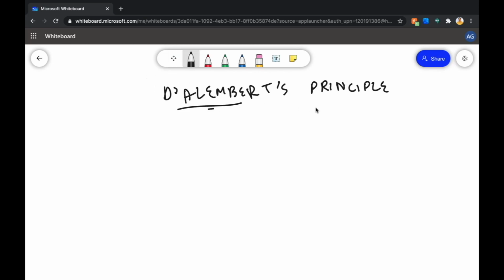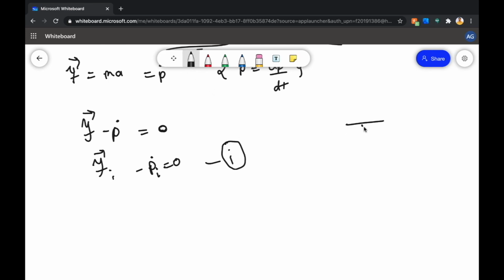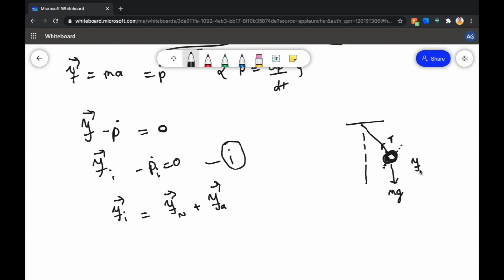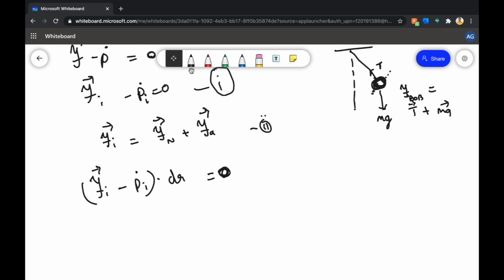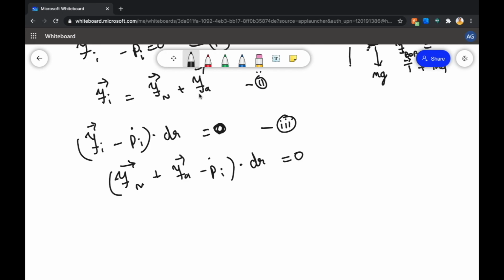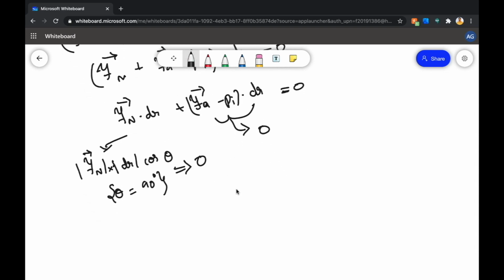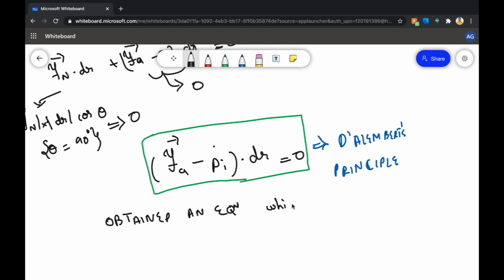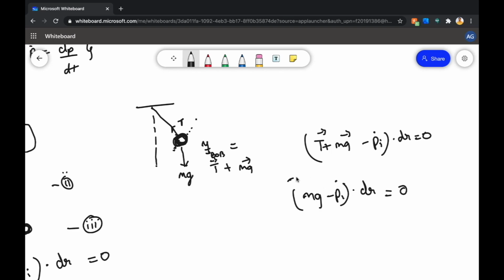What is D'Alembert's Principle ?| Intuition on D'Alembert's Principle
The key point here is that, D'Alembert wanted to remove all normal forces from the equation which comes from newton's second law.
Hence he came up with that principle.

Lagrange further worked upon that came up with Lagrange's equations of 1st kind.
Then Euler liked that and came up with the famous "Euler-Lagrange equation".

Here is an interesting question that I posted on physics stackexchange about Lagrange's equations of 1st kind.